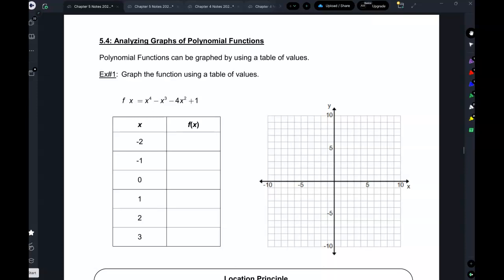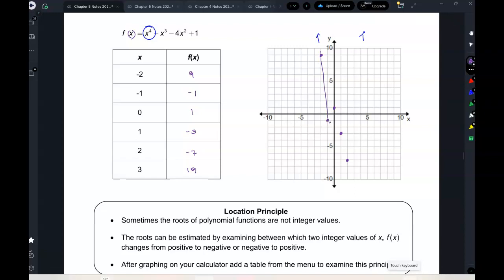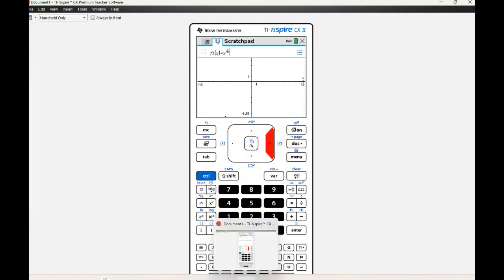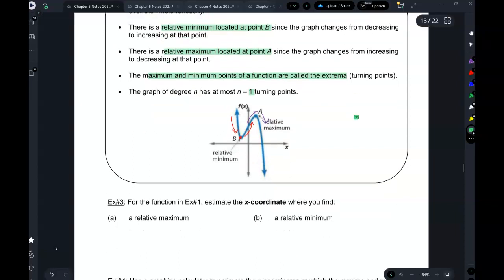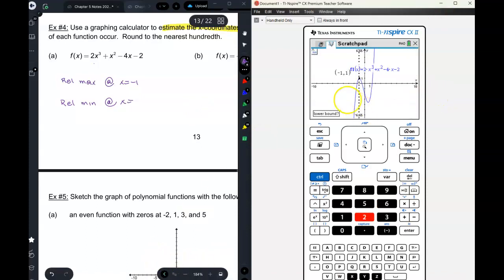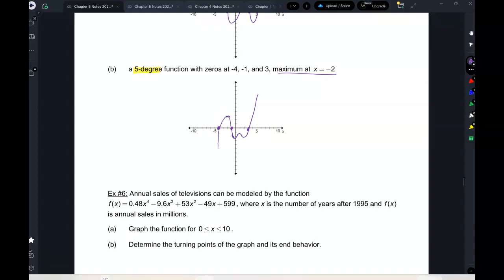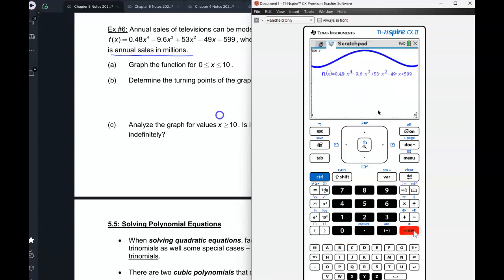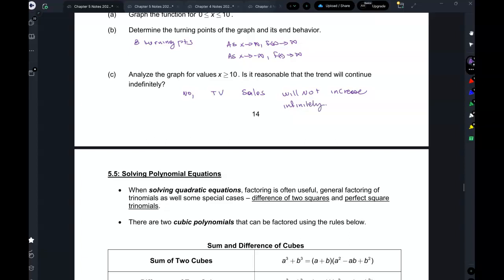Alg 2 Hon 5.4